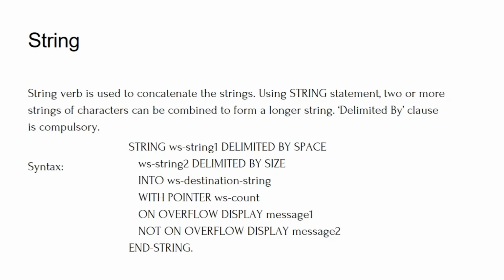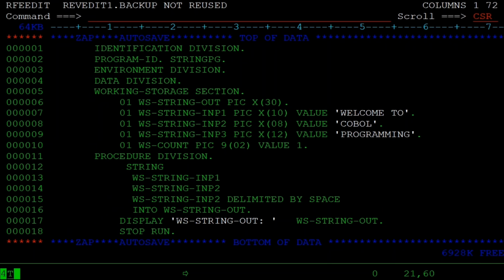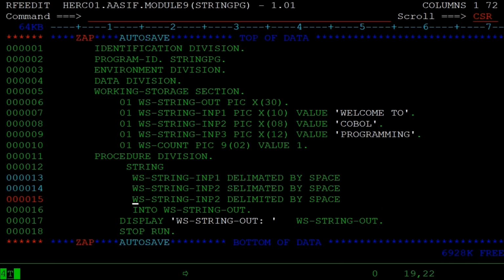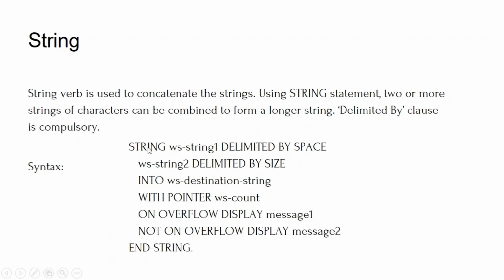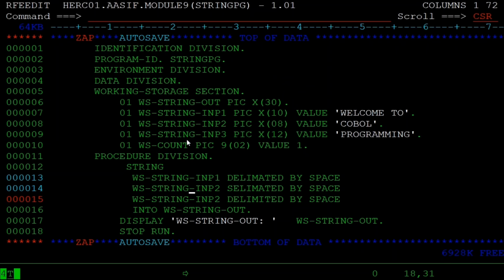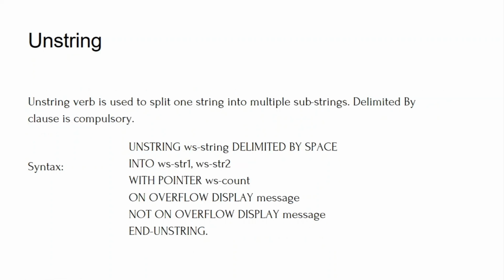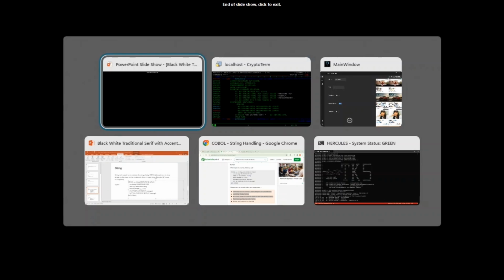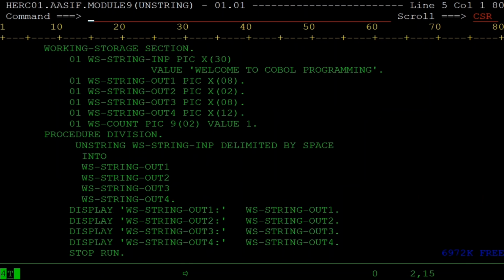Module 9.2: COBOL String & Unstring Statement | COBOL Programming Full Course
COBOL String & Unstring Statement | COBOL Programming Full Course

Video covered the following terms:
cobol programming,
cobol training,
cobol tutorialspoint,
cobol tutorial,
cobol refresher,
cobol guide,
cobol programming tutorial,
cobol course
cobol coding,
cobol learning,
cobol interview questions,
cobol language,
cobol overview,
cobol hercules
cobol history
cobol application
cobol program analysis
cobol array
cobol banking system
cobol banking
cobol explained
cobol programming projects
cobol redefines
cobol real time scenarios
cobol search
cobol sample program
cobol syntax
cobol subroutine
cobol software
cobol examples
cobol emulator
cobol introduction
cobol hello world program
cobol installation
cobol compiler
cobol unstring
what is cobol used for
cobol vsam
cobol windows
cobol zos
cobol z/os